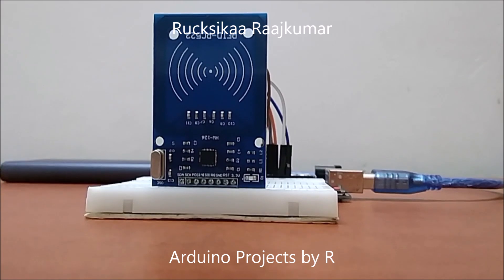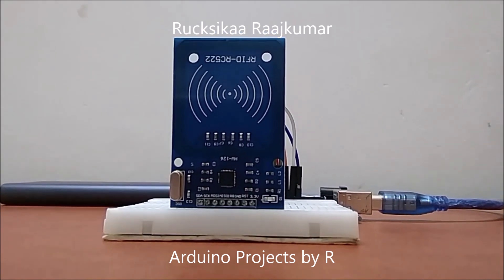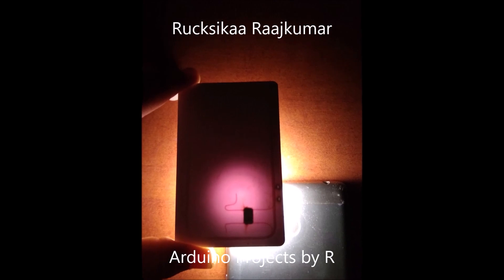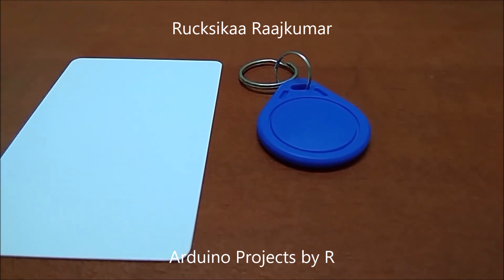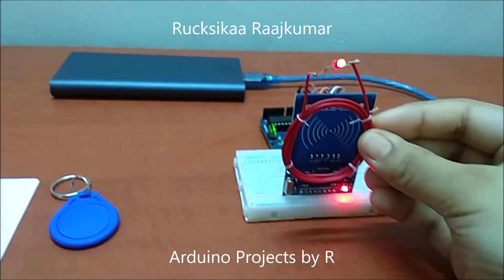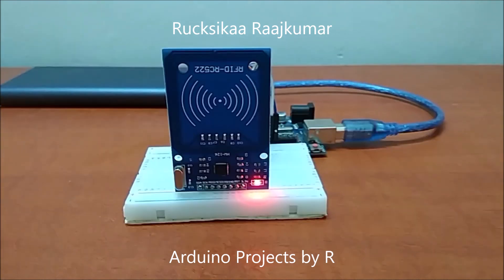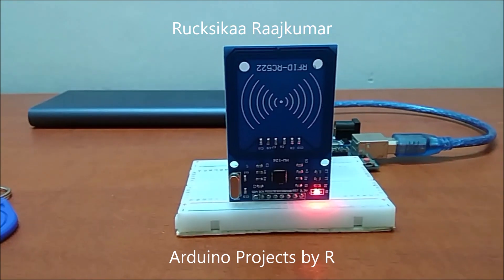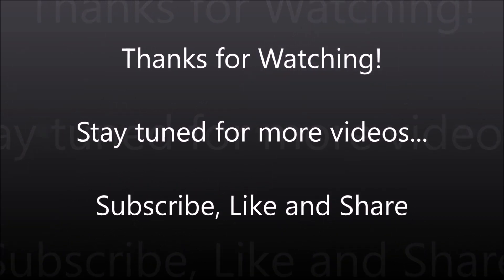How does RFID system work?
Hey everyone!
I have used RFID systems in some of my previous Arduino Projects, and I have always wondered how RFID systems work. Today I carried out a small research to test my idea and it was successful. Today, I will share my findings with you and explain you about how RFID works.